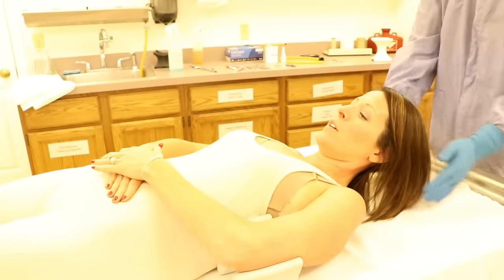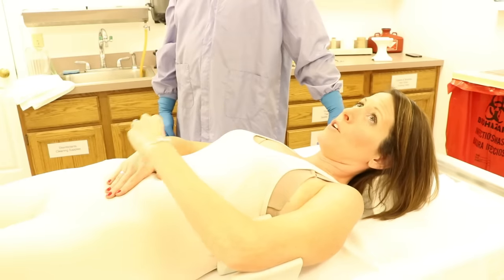Embalming Description by a Funeral Director: The preservation process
Embalmers/Funeral directors: Kari Northey and Chris Keyes give a step by step overview of a basic embalming.

Photos for this video were not taken of bodies we or anyone we know have cared for in our/their funeral homes. The photos were unlabeled and found not copyrighted online. Photos were viewed on multiple websites with no copyright or origin.

Some photos may be considered graphic so view with caution